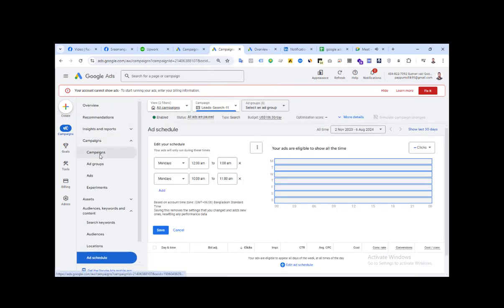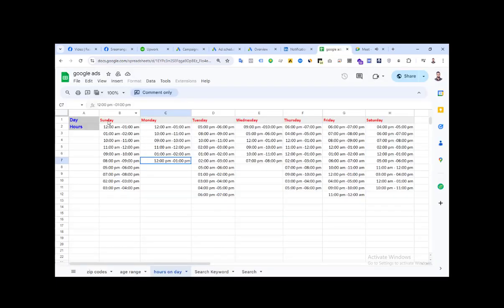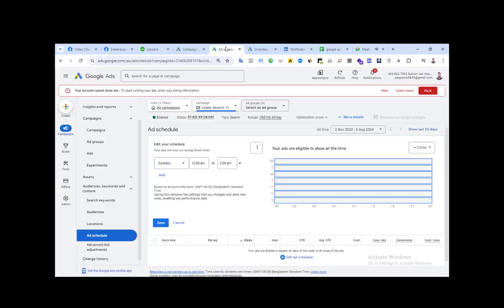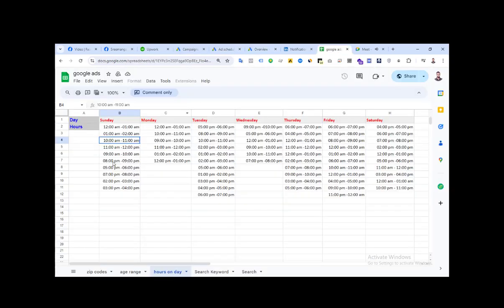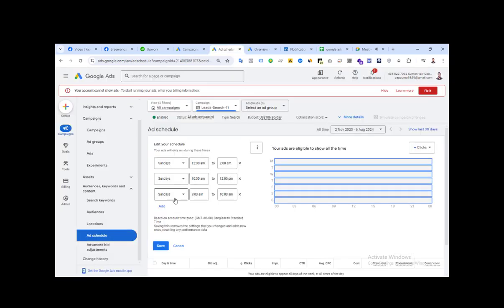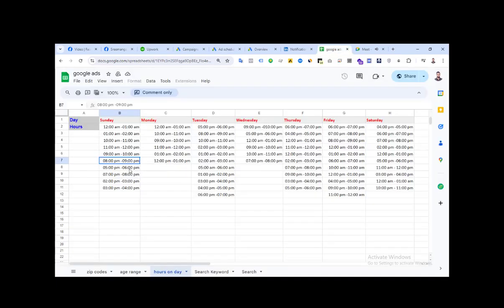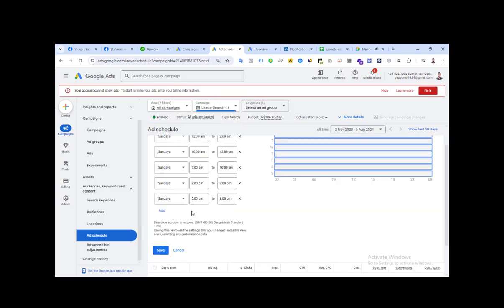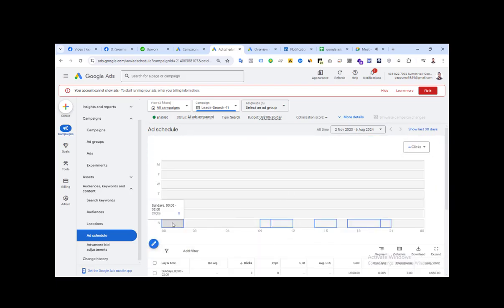How to Schedule Google Ads to Run (Step-by-Step)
Learn how to schedule Google Ads to run at the right times, so your budget reaches your target audience when they are most likely to convert. This step-by-step guide covers ad scheduling settings, bid adjustments by time and best practices for better results.

How to google ads schedule to run Let’s See | Top Data-Driven Marketing Tips

🚀 Boost your ad performance with the power of scheduling! In this video, we’ll walk you through the steps to effectively schedule your Google Ads for optimal results. Whether you're new to Google Ads or looking to refine your strategy, this guide will help you make the most of your ad budget and reach your target audience at the right time.

📌 Timestamps:
0:00 - Introduction
1:15 - Why Scheduling Your Ads Matters
2:30 - Accessing Google Ads Scheduling Settings
4:00 - Setting Up Your Ad Schedule
6:45 - Best Practices for Ad Scheduling
9:00 - Adjusting Bids Based on Schedule
11:15 - Monitoring and Optimizing Your Ad Schedule
13:00 - Common Mistakes to Avoid
14:30 - Q&A and Final Tips

🌟 Highlights:

Understand the importance of ad scheduling
Step-by-step tutorial on setting up your Google Ads schedule
Tips for adjusting bids according to peak times
Learn best practices to avoid common pitfalls